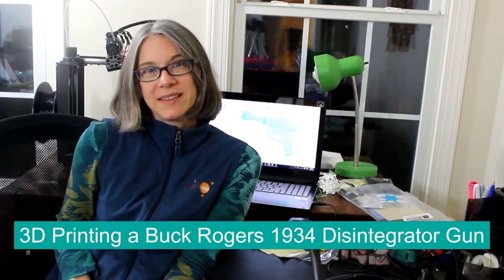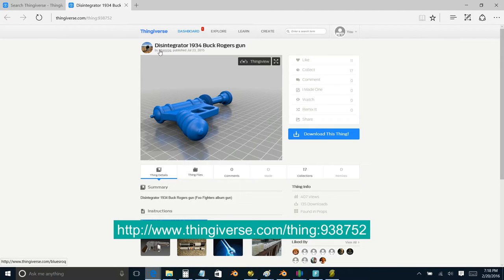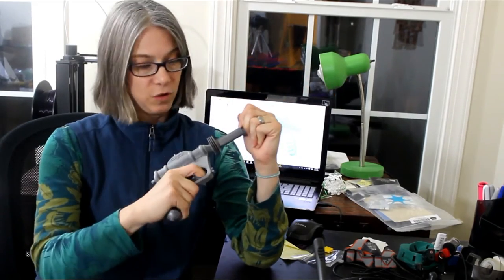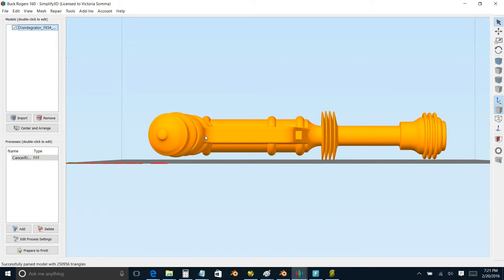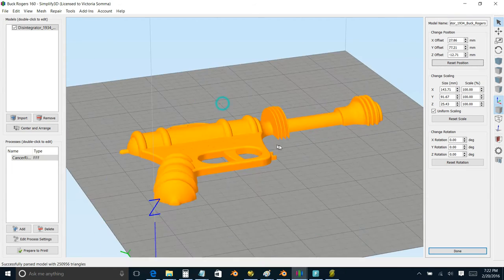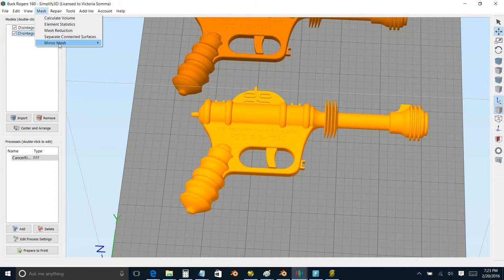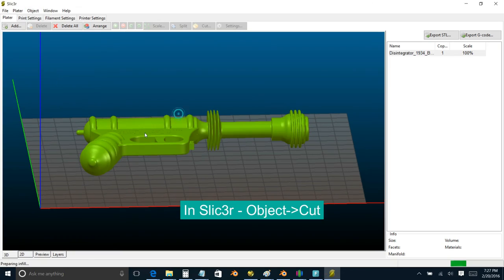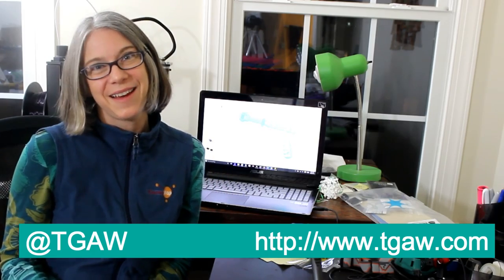3D Printing a Buck Rogers Gun (Avoiding Supports By Cutting the Model in Half)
After a visit to the Air and Space Udvar -azy Center, my husband had a 3D Printing request for me.  He wanted a 1934 Buck Rogers Disintegrator Gun.  I didn't have to do any modeling, thanks to the amazing Thingiverse community.  I chose to print a model by user bluesroq (Doug Daily).  The designer recommended using supports for the model, but to improve the quality of my final print and to save on print time and material usage, I used Simplify3D to cut the model in half.